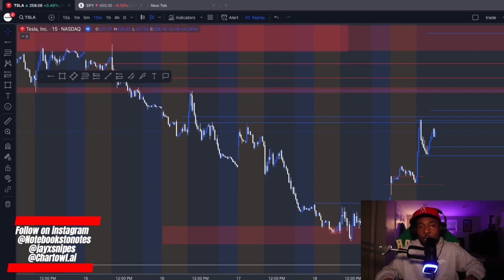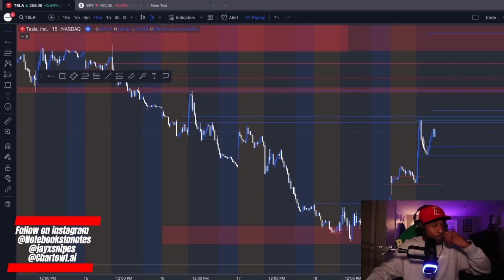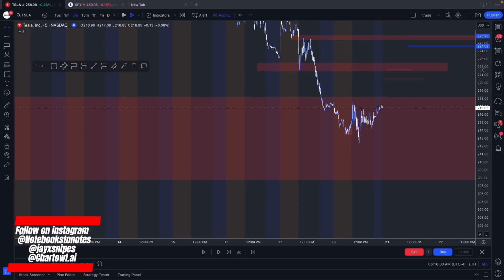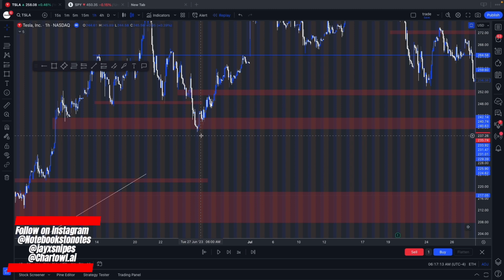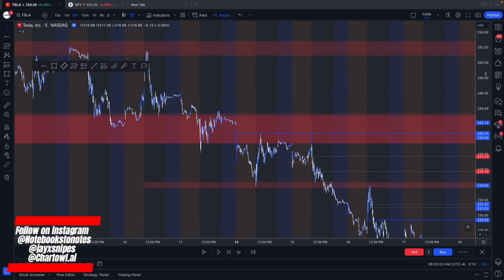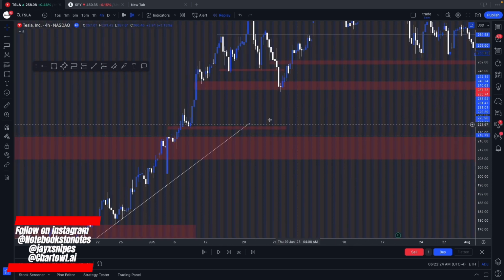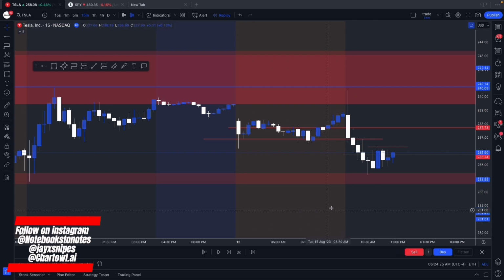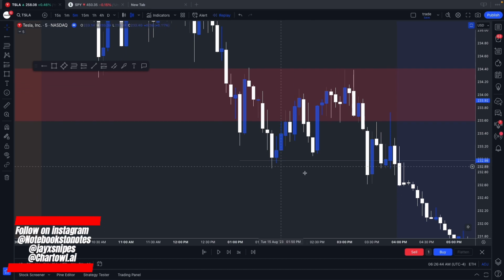How To Really Trade Support & Resistance | You've Been Lied To | WATCH THIS BEFORE YOU START TRADING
Make music? Have a full-time job? Wanna make some extra cash monthly trading options??

In this video I'll break down the real truth about support and resistance & how to actually trade it as just an add-on.

Our mission here at "Notebooks To Notes" is to help independent artist & purpose driven entrepreneurs go full-time doing what they love and making an impact through the power of Music & Trading.